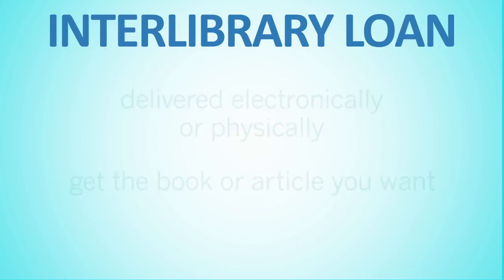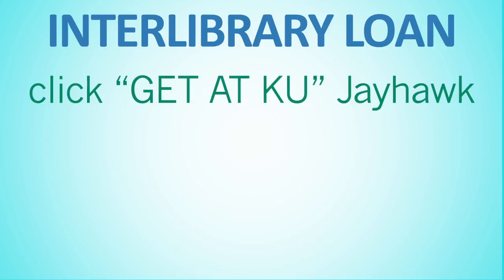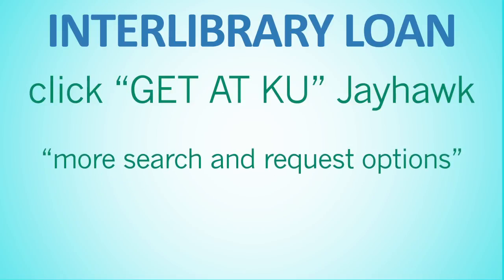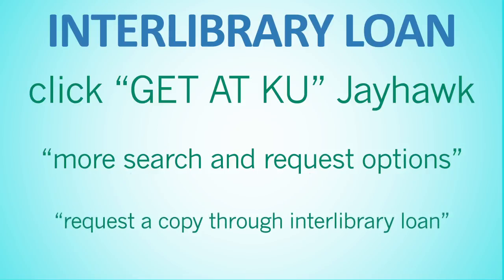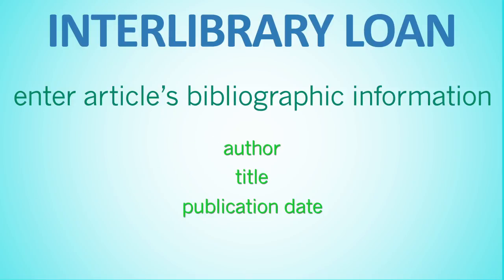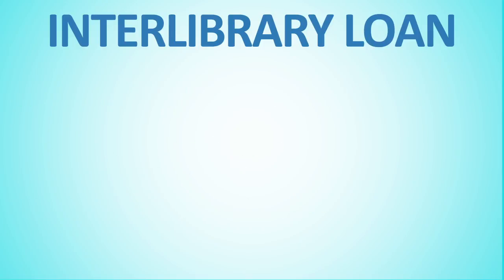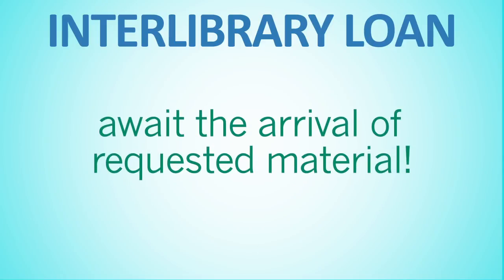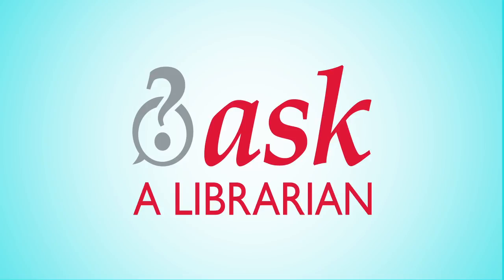Can't Find It?